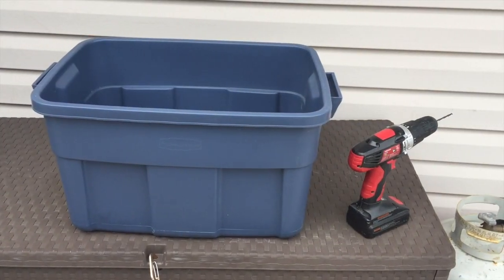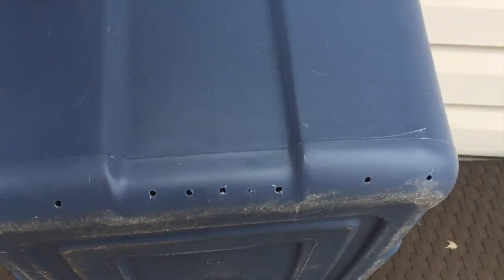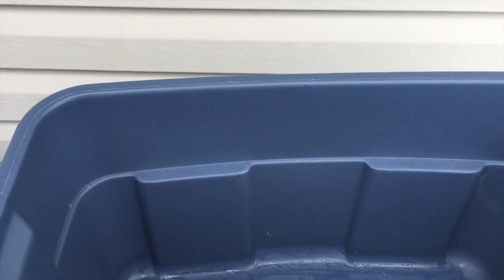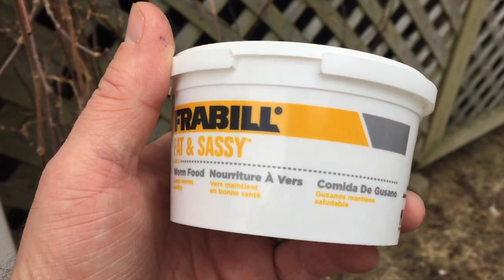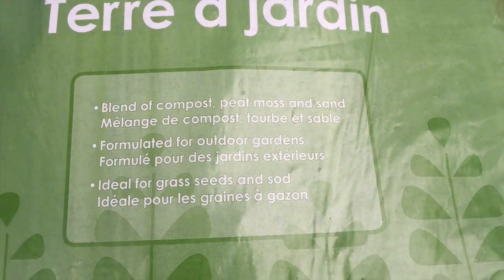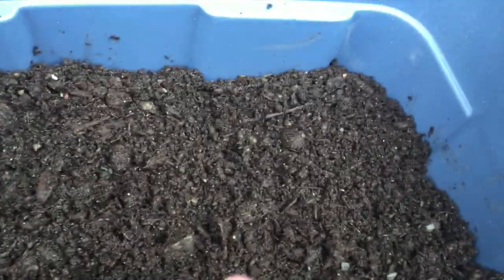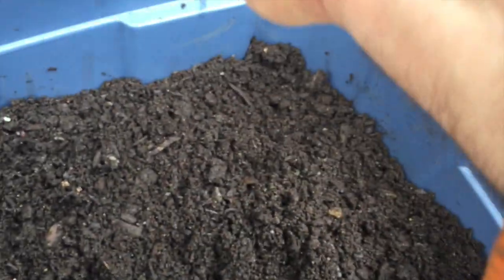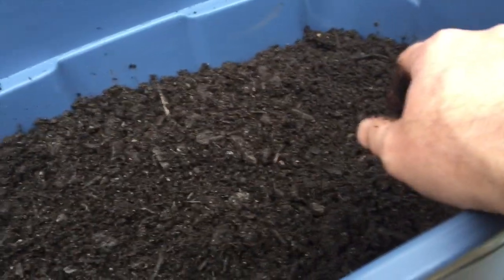How to make a worm bed for fishing bait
How to make a worm bed? When I'm walking the dog on wet mornings the street is teaming with night crawlers. I wanted a way to collect the worms and keep them handy for fishing. This is a DIY worm bed that is extremely effective. My worms have survived the summer and healthy and multiplying. This means I always have worms available whenever I want to go fishing.

Adventures Outdoors highlights the hunting, fishing, camping, hiking and ATV adventures of Frank Zinck. Frank lives in Halifax, Nova Scotia and was born in Newfoundland and has a passion for anything outdoors.